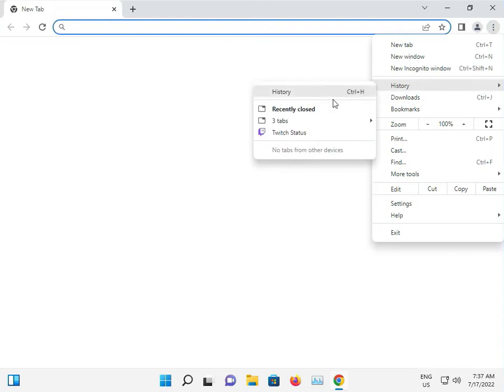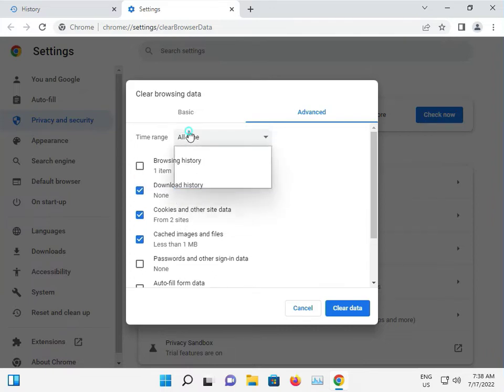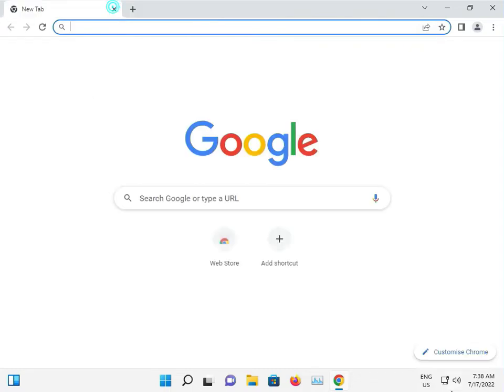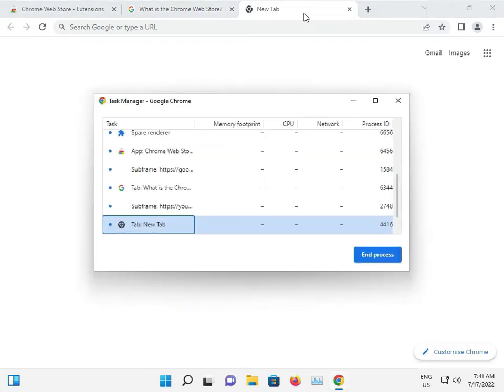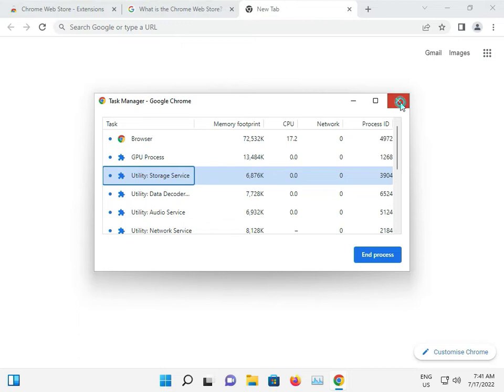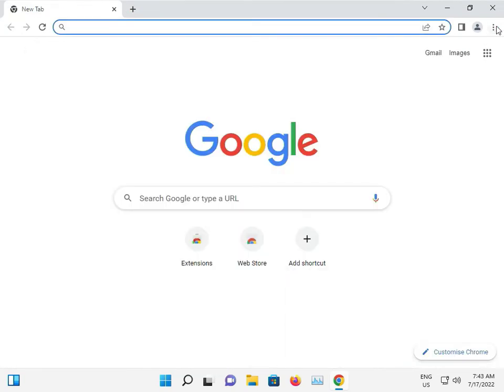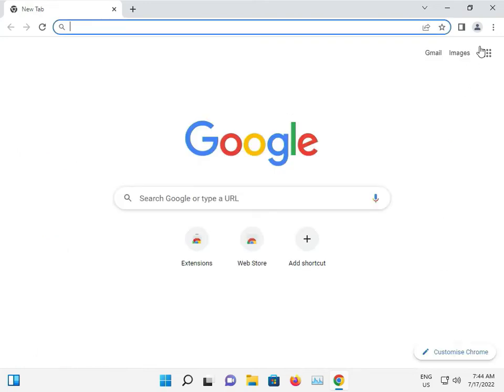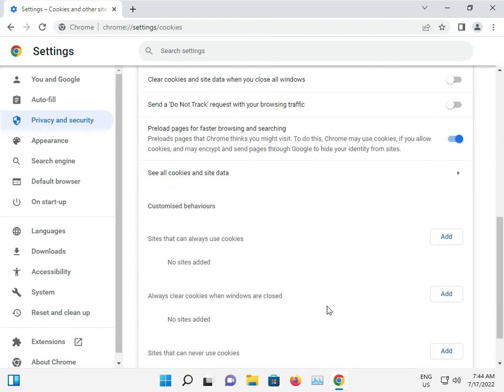How To Fix Slow Google Chrome on Windows 11